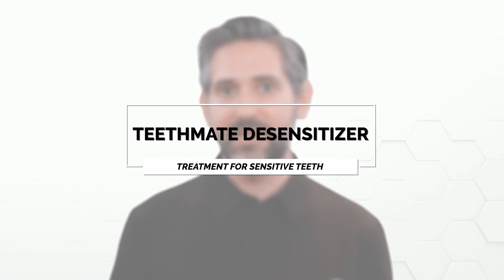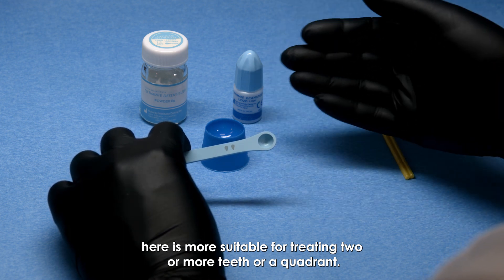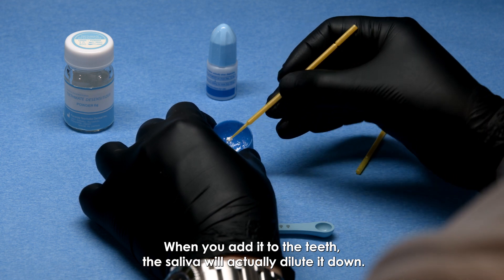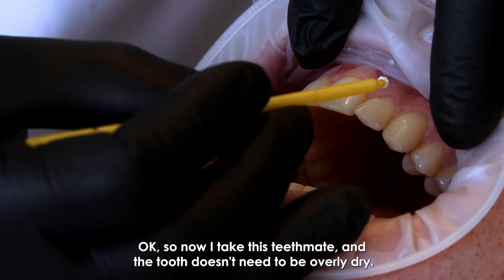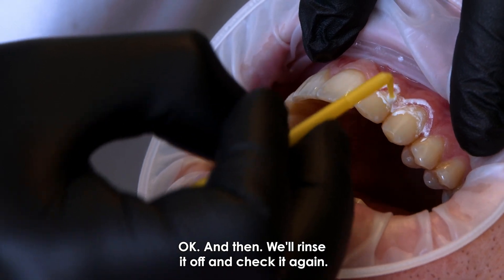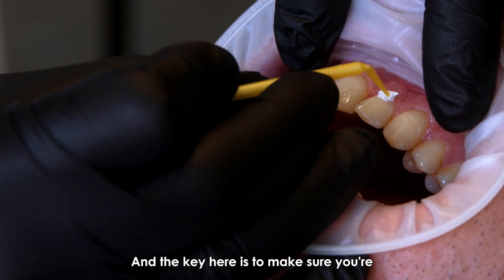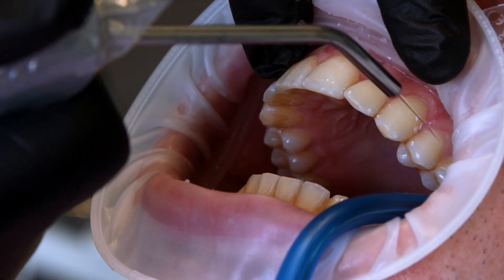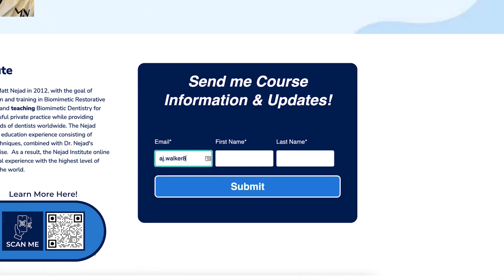Treatment for Sensitive Teeth - Natural and Effective results with Teethmate Desensitizer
Stay Bonded! - Matt Nejad DDS

Teeth sensitivity can occur for a number of reasons that are NOT related to cavities including clenching, grinding, and gum recession. There are a lot of different ways to treat sensitive teeth, this video demonstrates the safest, most natural treatment for sensitive teeth using Teethmate desensitizer by Kuraray. This safe and effective product consists of two different types of calcium phosphate which react with water to produce hydroxyapatite, sealing tubules and cracks. This product is highly biocompatible. It is free of gum irritants such as glutaraldehyde or methacrylates. I have been using this product for nearly 10 years with incredible results. Patients with sensitive teeth can have dramatic relief from tooth sensitivity.

Recommended Products!

➤ I offer training courses in Biomimetic Dentistry and Esthetic Dentistry. Online format with Interaction & Live Office-hours.